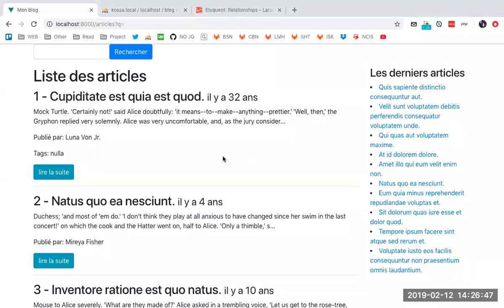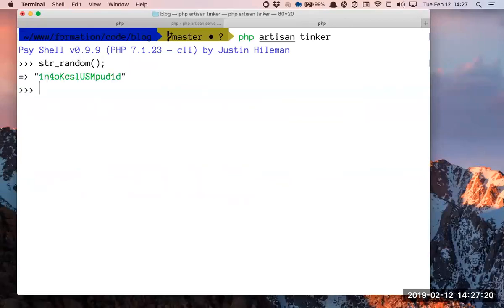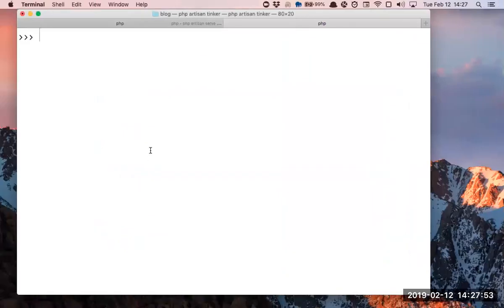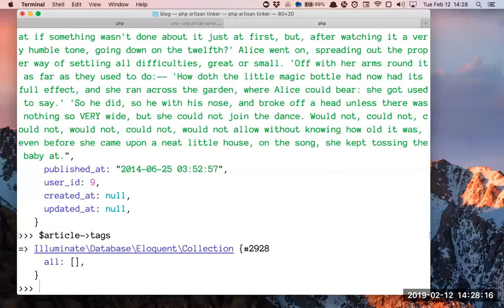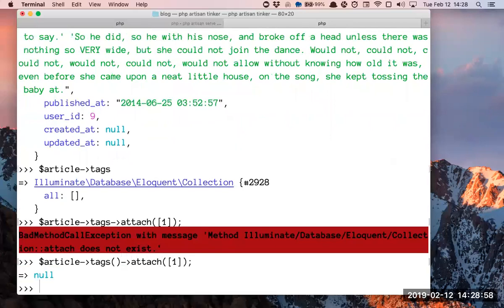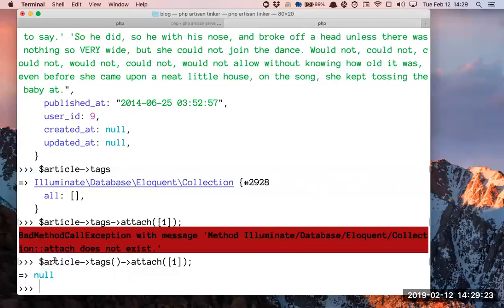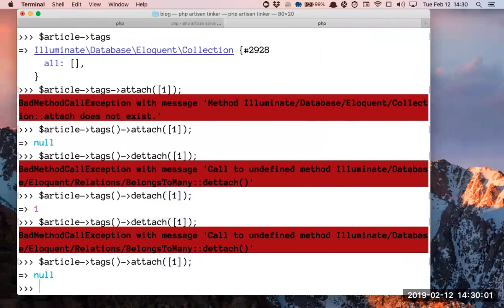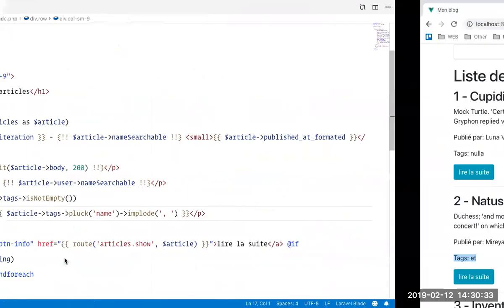18 attach detach and sync